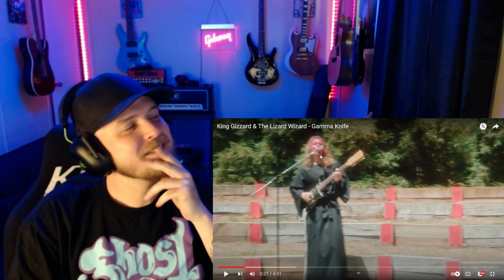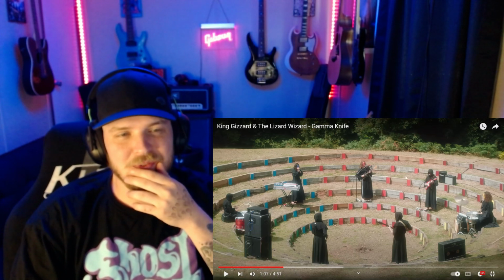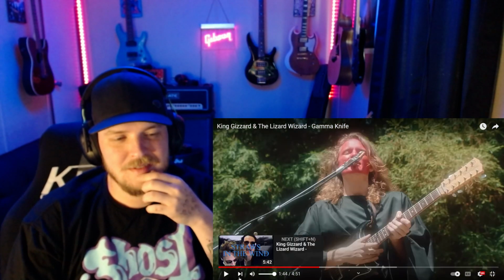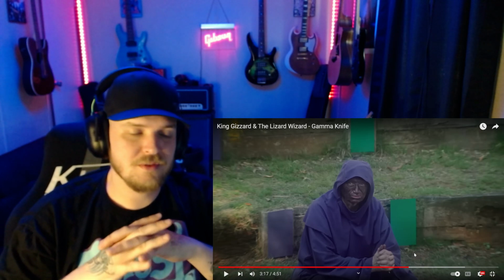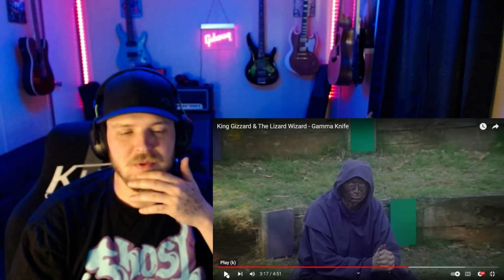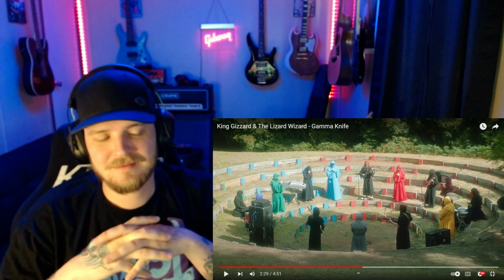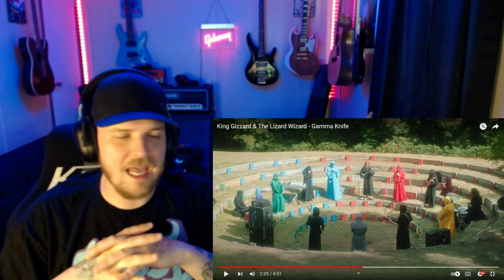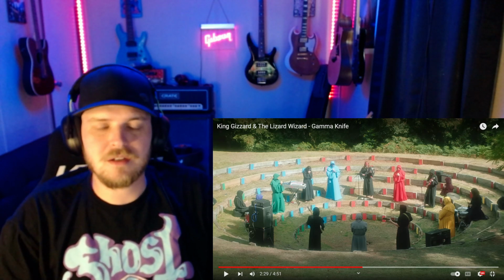KING GIZZARD & THE LIZARD WIZARD| "GAMMA KNIFE"